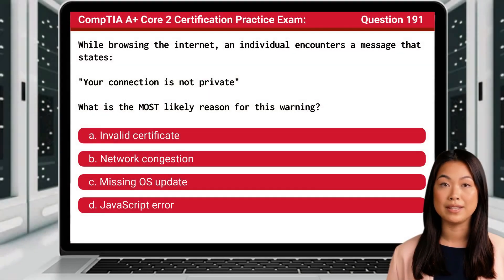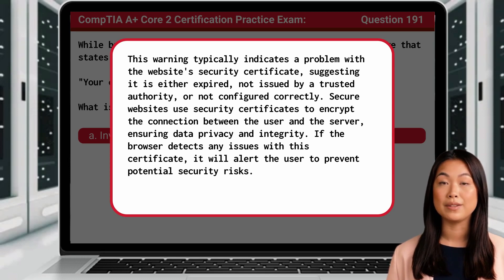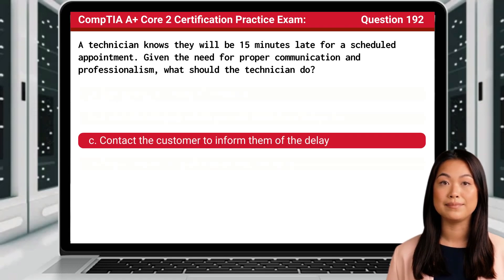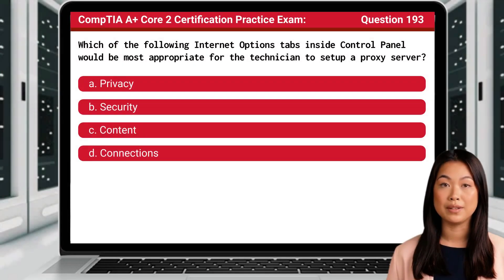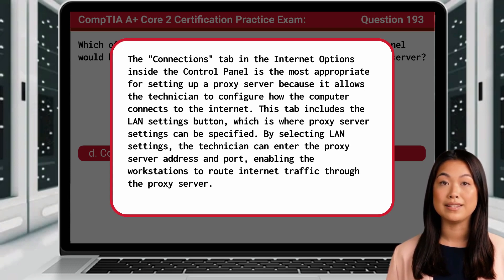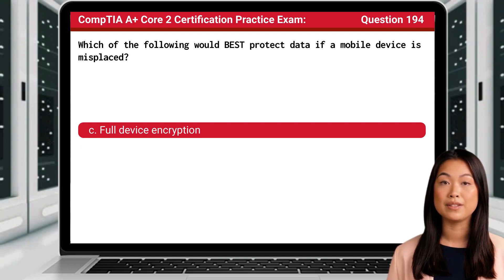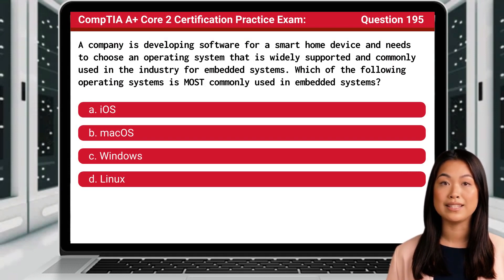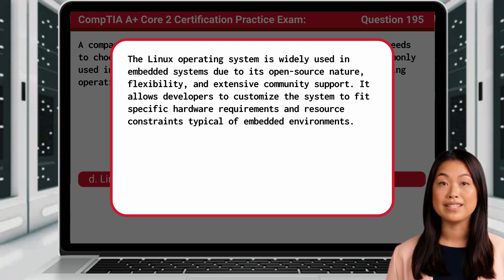CompTIA A+ Core 2 (220-1102) | Practice Exam | Questions 191-195